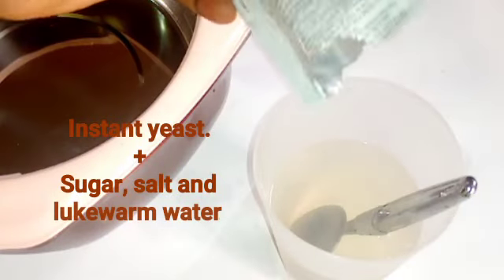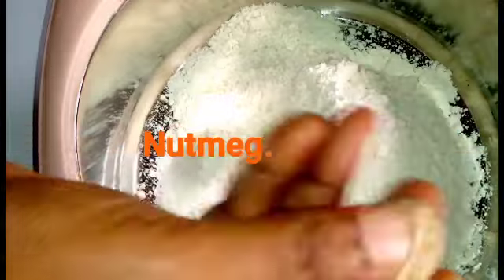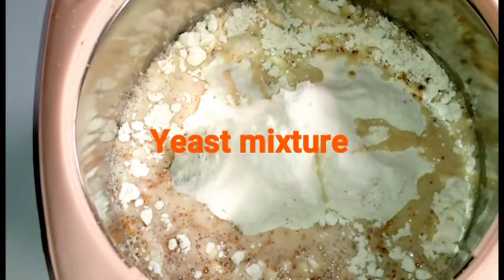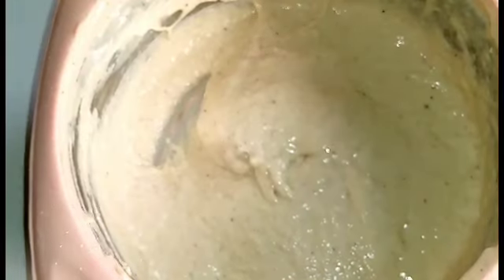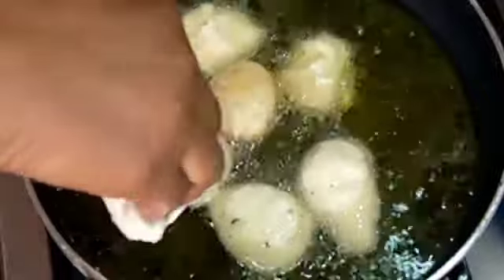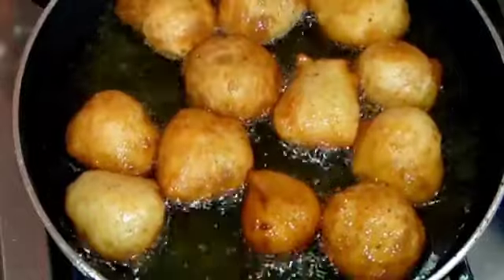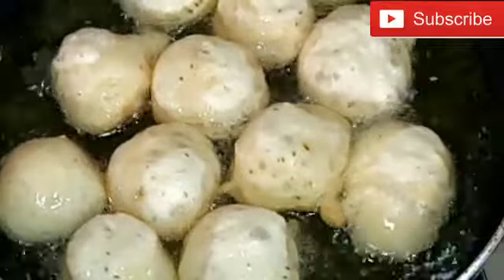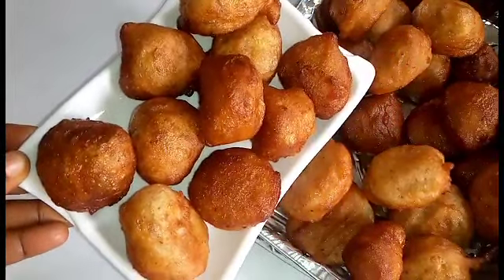HOW TO MAKE NIGERIAN PUFF PUFF.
Hello beloved,

Puff, puff puff, puffy  (Anyhow you like to call it) is a Nigerian snack that can be taken anytime, this snack can be served at home, parties, offices etc. You can never be tired of it. Have fun as you try.

Also  thanks for your constant love to me and my channel. Remain loved!

Facebook : Queeneth Akiba Sol - Wakama.